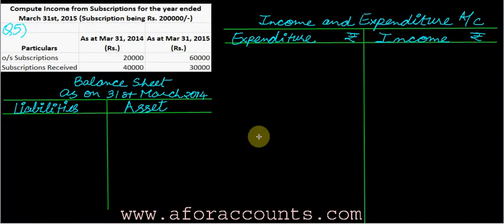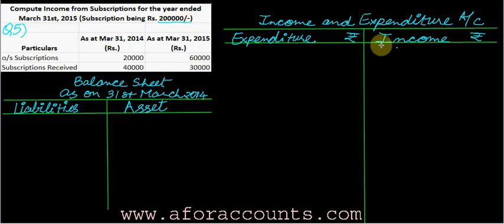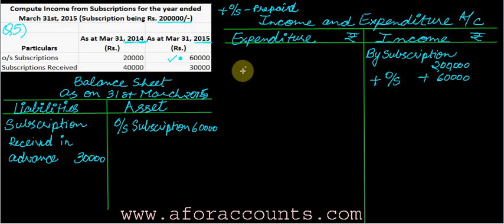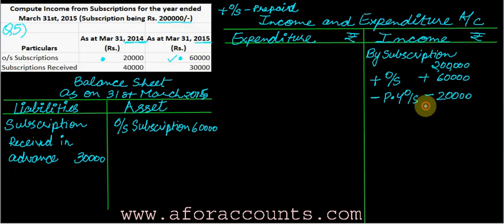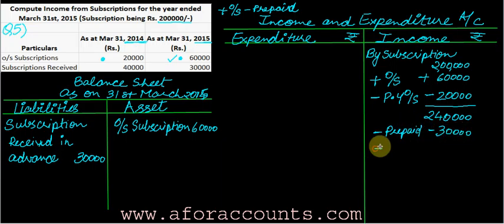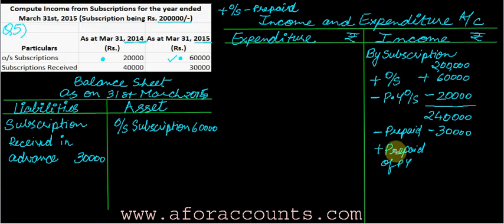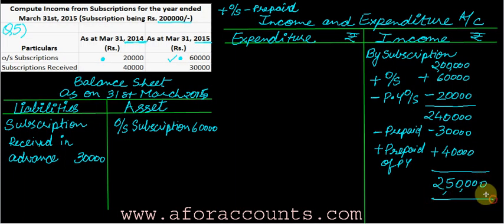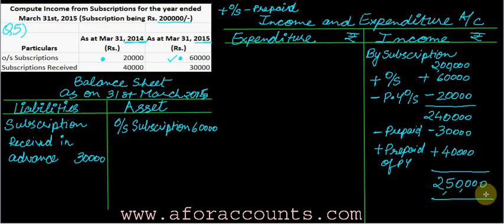15.8 Not for Profit Accounting - Q5